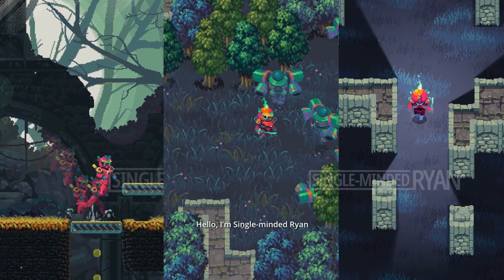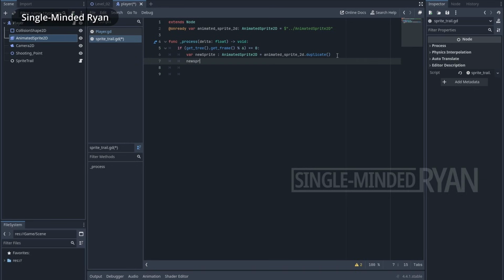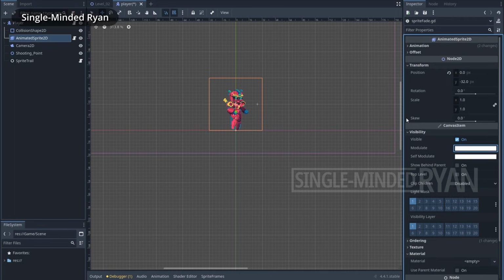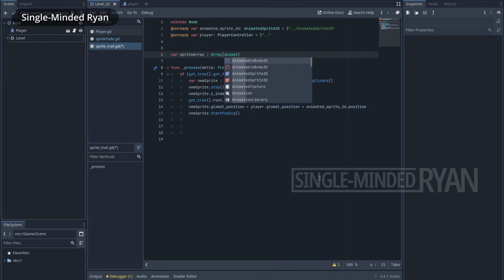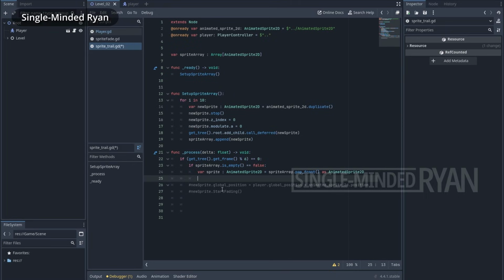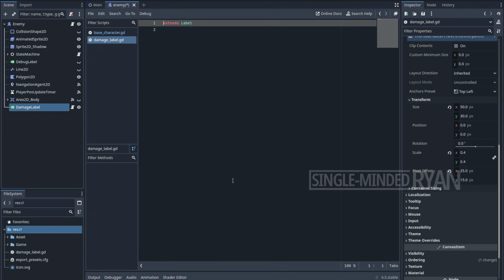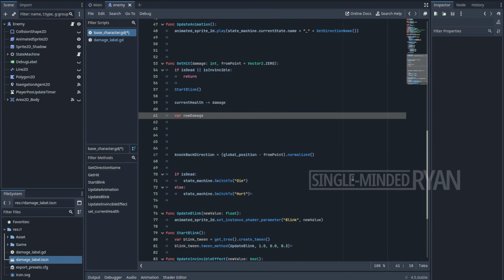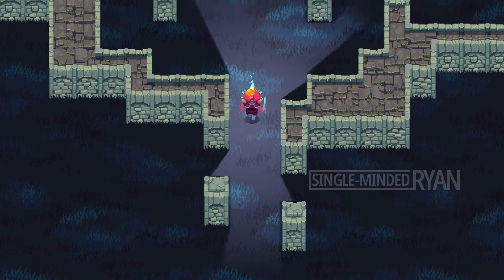3 Essential Godot 2D Effects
My new 2D Top-Down Course, with a special launch discount!

Timecodes
0:00-Intro
0:41-The sprite trail effect
17:37-The damage number effect
23:34-The 2D light & shadow effect